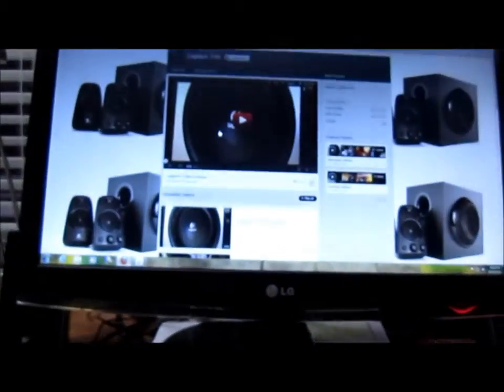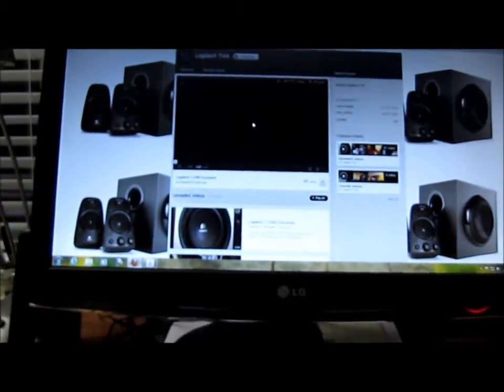Review of Logitech THX-certified computer speaker system Z-2300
A product review on the Logitech THX 2.1 speaker system Z-2300.

The most clear sound and bass out there.

I tried many many speaker systems and have settled with this system and never turned back.

There's a bass, volume control, headphone jack and on/off button on the control unit.

I know this model is not sold anymore except on ebay but there are many others one that Logitech nowadays even better like the Z-623 model.

Wanted to point out the speaker system where credit is due.